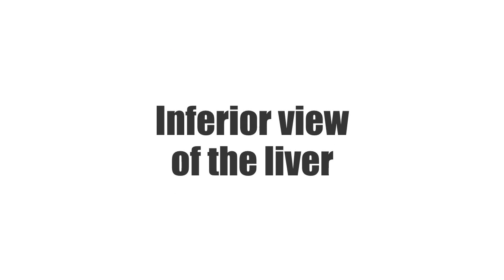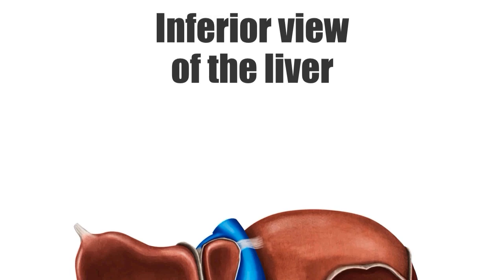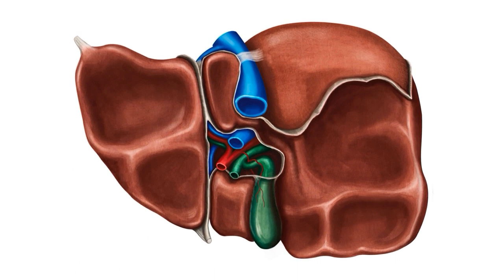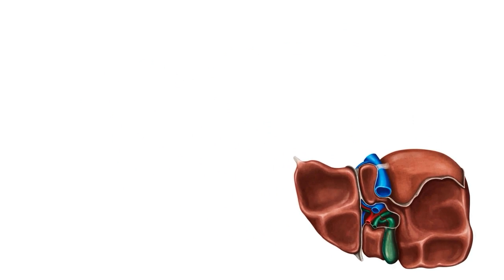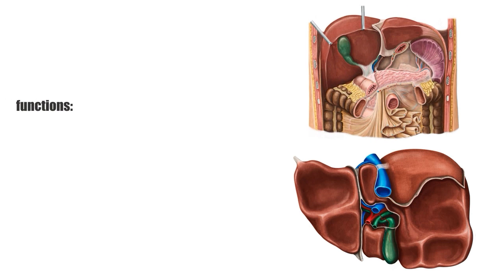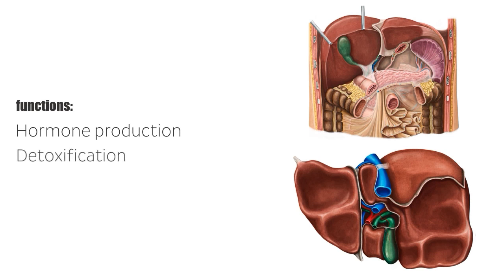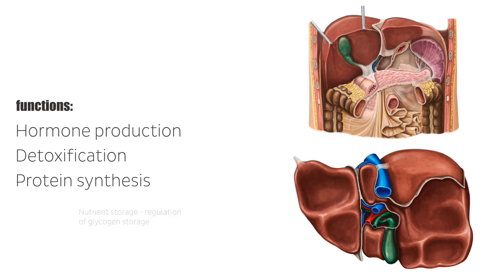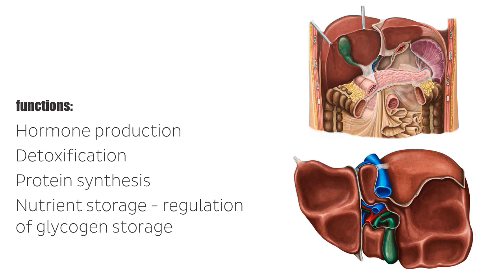Inferior View of the Liver (preview) - Human Anatomy | Kenhub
Welcome to our preview video on the inferior view of the liver! Like what you see?

Oh, are you struggling with learning anatomy? We created the ★ Ultimate Anatomy Study Guide ★ to help you kick some gluteus maximus in any topic. Completely free.

To master this topic, click on the link and carry on watching the full video (available to Premium members)

Want to test your knowledge on the inferior view of the liver? Take this quiz

For more engaging video tutorials, interactive quizzes, articles and an atlas of Human anatomy and histology, go